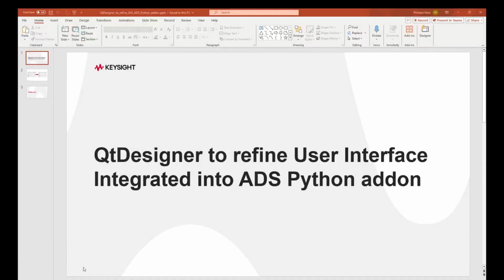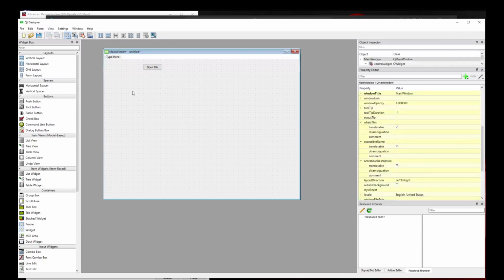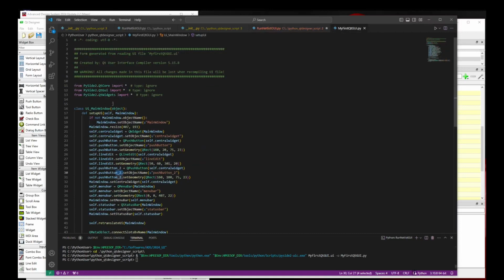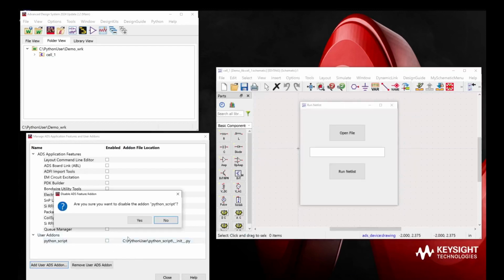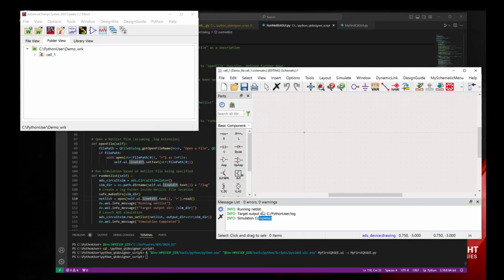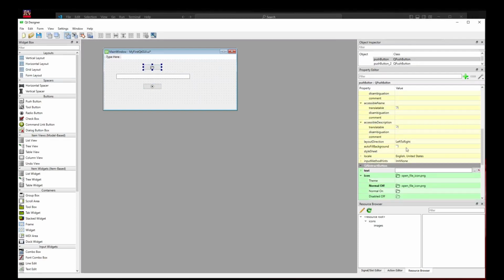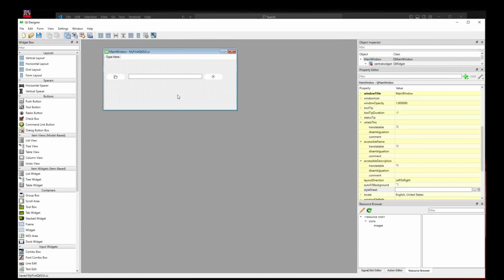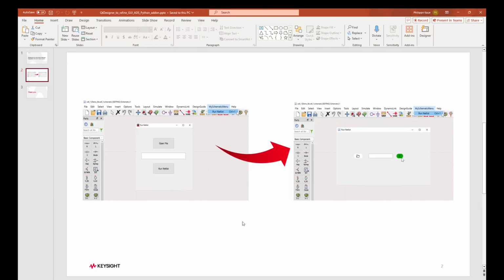Refine Graphical User Interface easily using QtDesigner and embed it into an User ADS Python addon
This videos illustrates how to refine easily any Graphical User Interface of interest by making use of QtDesigner, integrated within ADS from 2023 Update 2.0 release onwards.
The purpose of this example is then to embed it into an User ADS Python addon, intended for instance to run a netlist through EDA Toolbox.